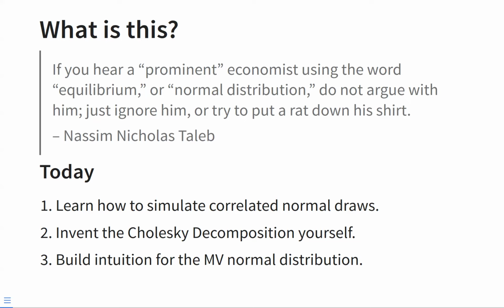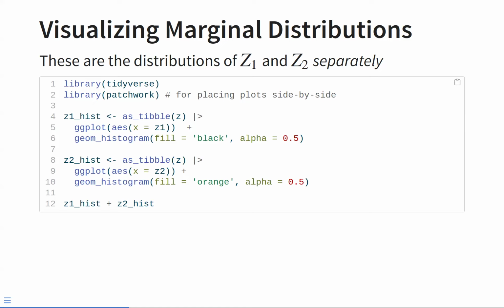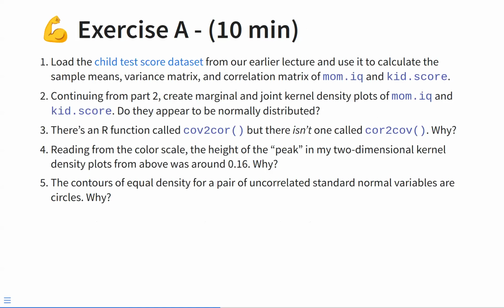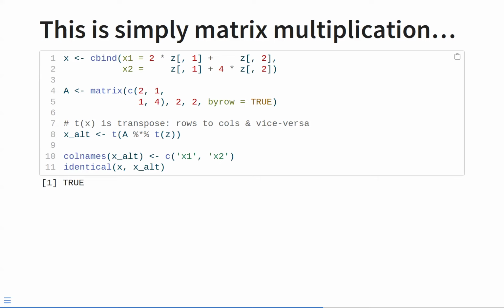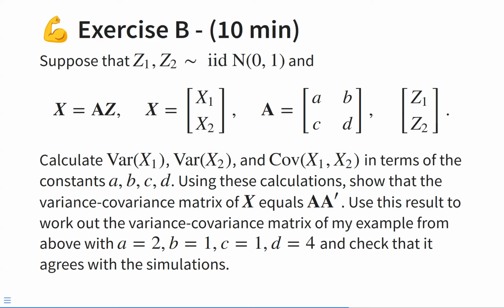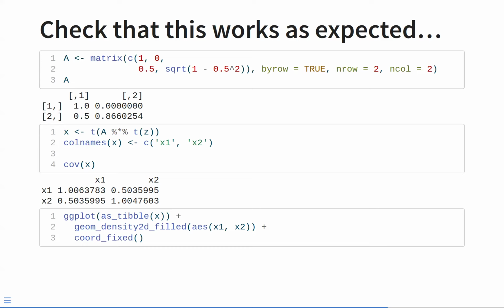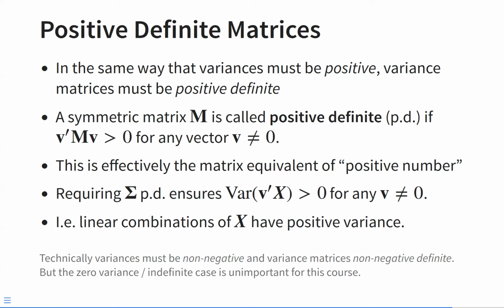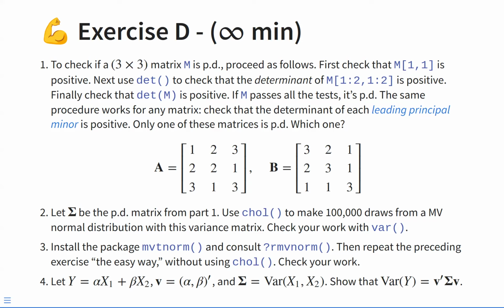Core Empirical Research Methods - The Multivariate Normal Distribution